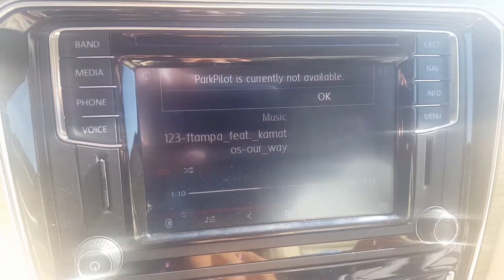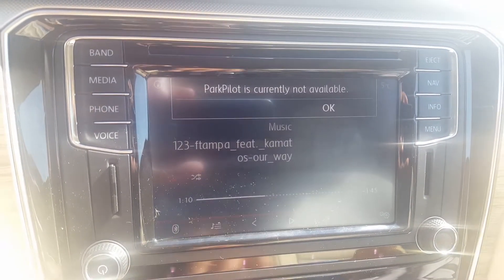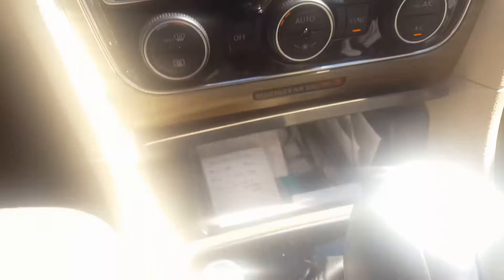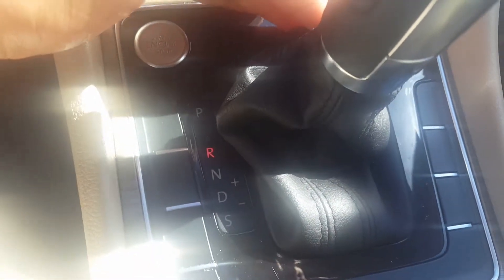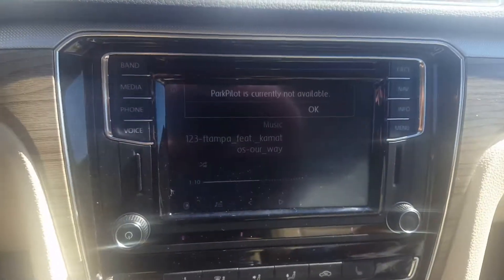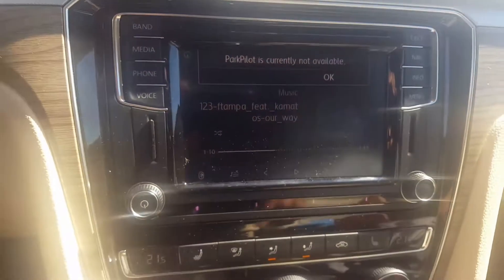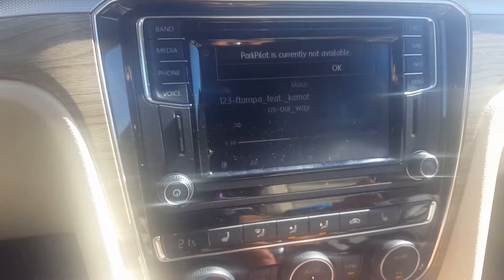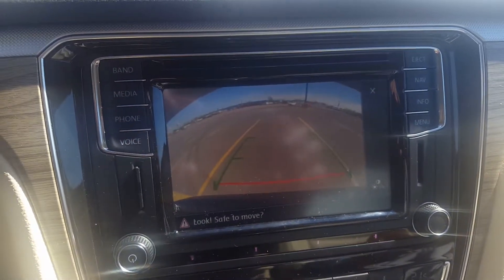VW Passat 2016 -= Parkpilot is currently not available =- intermittent 24256 km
My reverse camera works when it wants to.